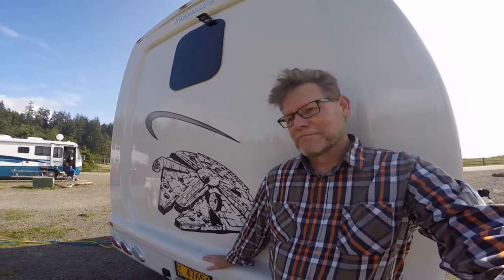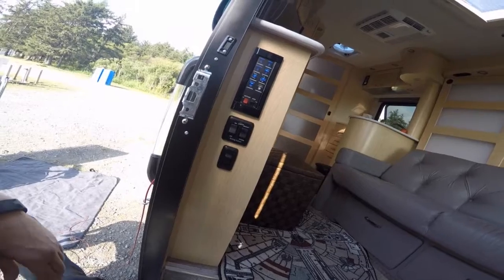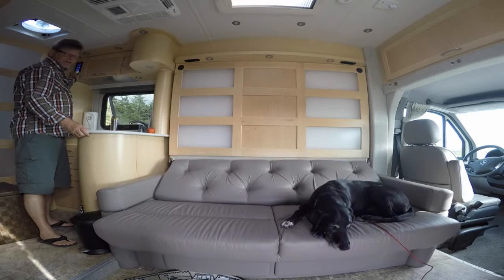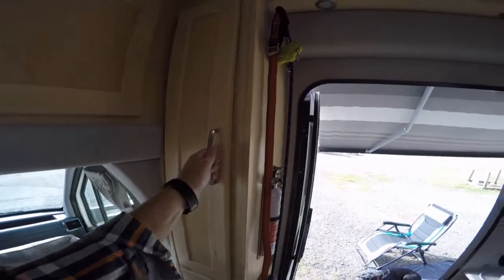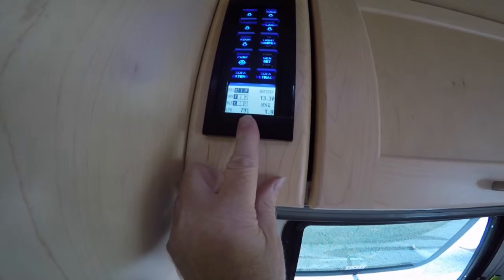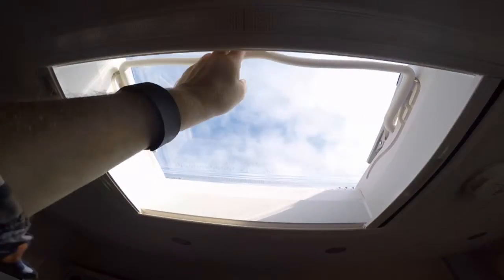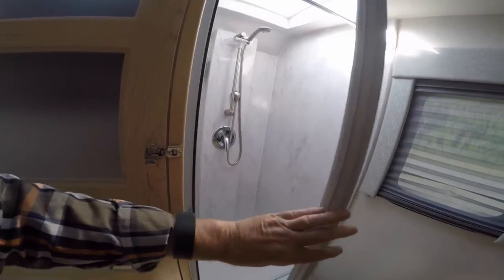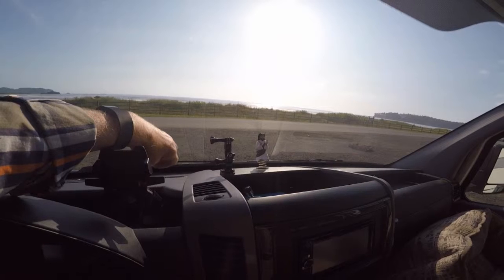MoFo Tour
This tour of the MoFo is more than a bit of a mess but if you're dying to see the inside, take a look!